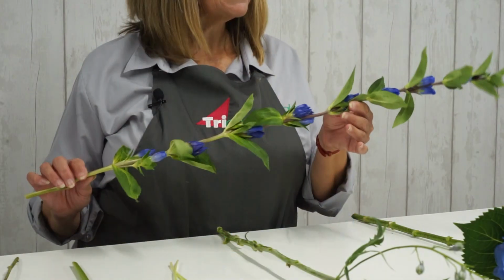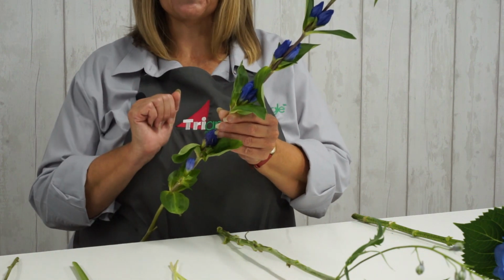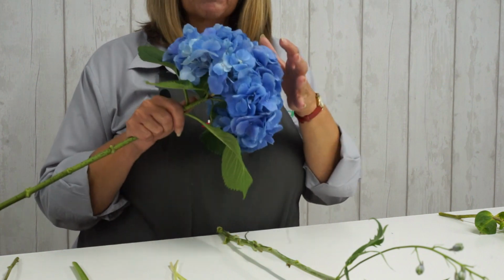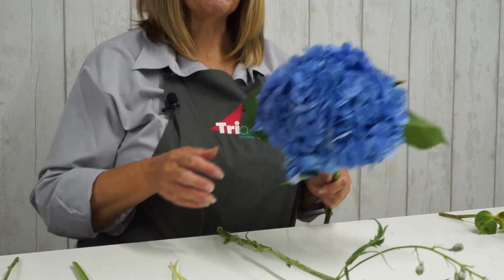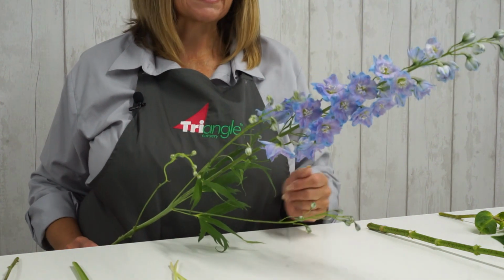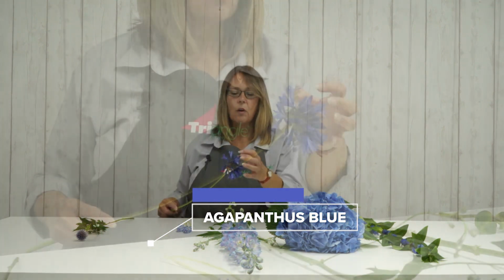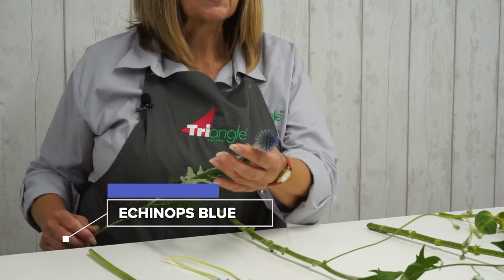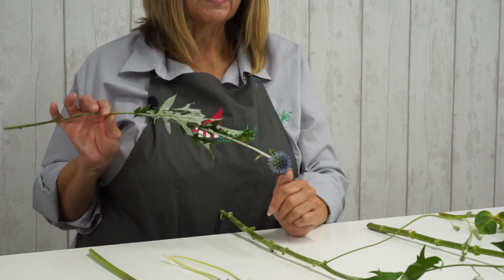Colorstrology: Baja Blue, September & The Science of Colour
Our focus for the month is Baja Blue, the birth colour in September. We explore the meaning of the colour based on Colorstrology (by Michelle Bernhardt), along with different flower varieties in this colour palette. Baja Blue is discerning, artistic and divine. Are you a September baby? Does this describe you?

Across the course of the month, we will also be sharing five different videos on how you can incorporate this colour palette into different types of flower designs including weddings, funerals, home decor, corporate and a simple vase design.

Flower varieties mentioned in this video include:
Gentiana
Hydrangea Eltbal Blue
Delphinium Blue Power
Muscari (Grape Hyacinths)
Agapanthus Blue
Echinops

Buy fresh cut flowers online, dried and preserved flowers online, artificial faux flowers online, accessories and florist supplies online. Delivery in the UK mainland via DPD courier services. No minimum order or trade account required. Create an account on the website in simple, easy steps.

ABOUT TRIANGLE NURSERY

Triangle Nursery is a family-run business established in 1972. The company is an online flower wholesaler selling flowers, accessories and florist supplies to trade and non-trade customers.

We are passionate about sharing our knowledge and expertise to help you excel in floristry and floral design. We hope to expand your portfolio, enhance your confidence and get out of your comfort zone working with flowers.